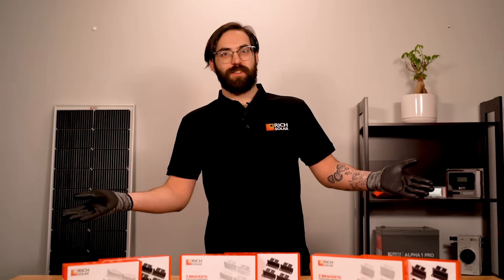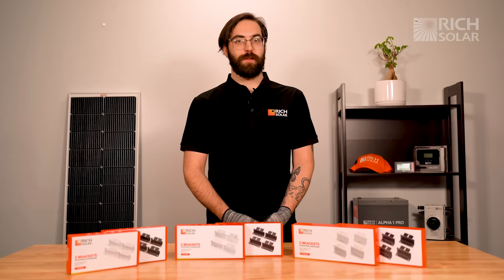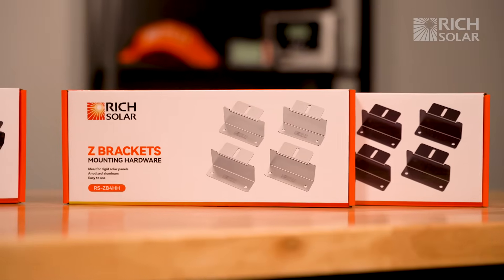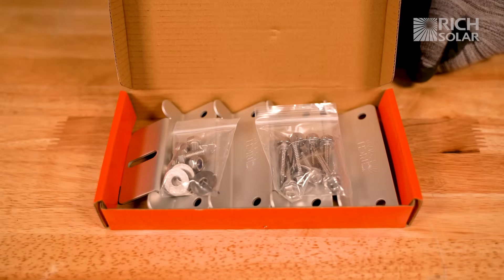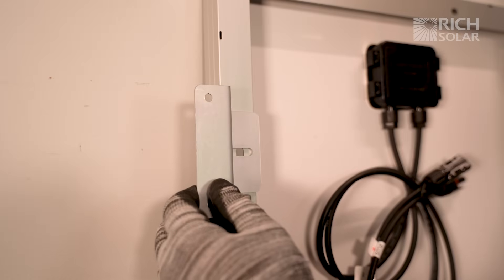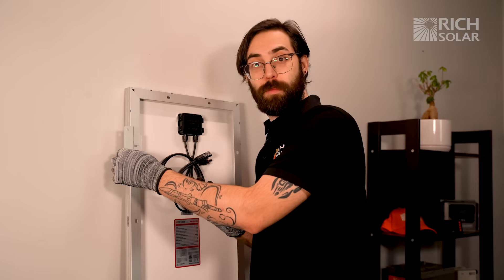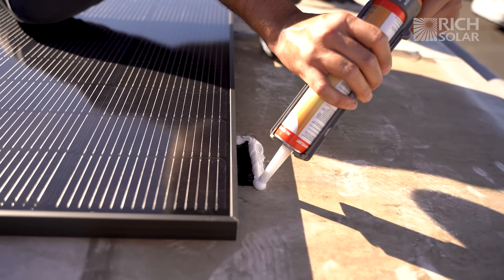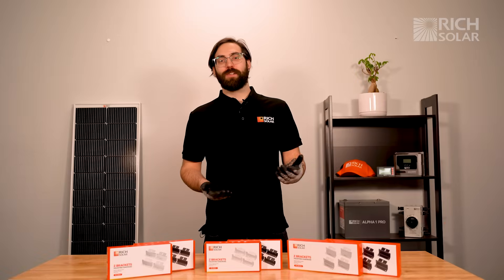Easy Solar Panel Mounting with RICH SOLAR Z-Brackets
Make solar panel installation a breeze with RICH SOLAR's Z-Bracket Mounting Hardware!

Designed for versatility and durability, these brackets come in three sizes and two finishes to fit your setup perfectly. Whether you’re mounting panels on an RV, roof, or other surfaces, Z-Brackets provide the secure foundation you need for a reliable solar setup.

Ready to upgrade your installation game?